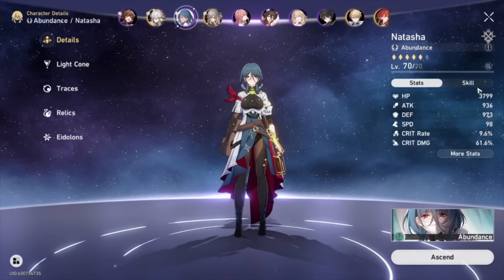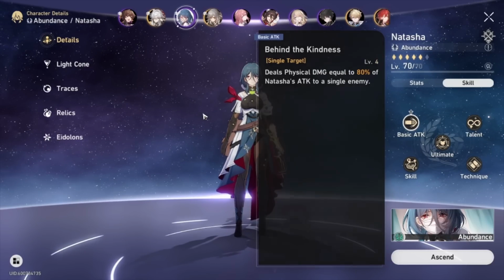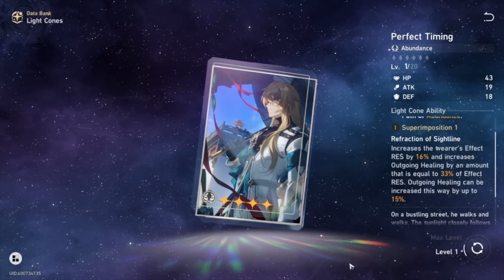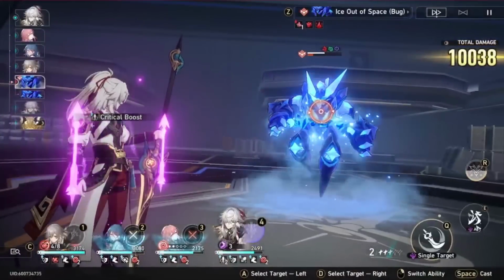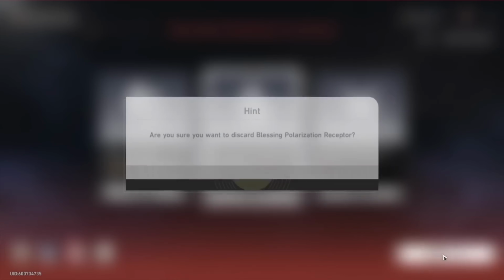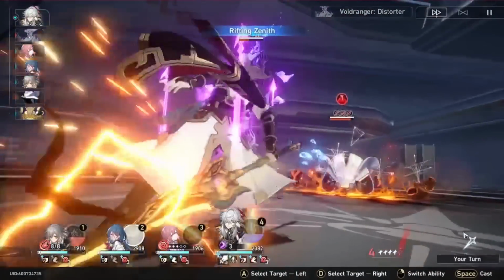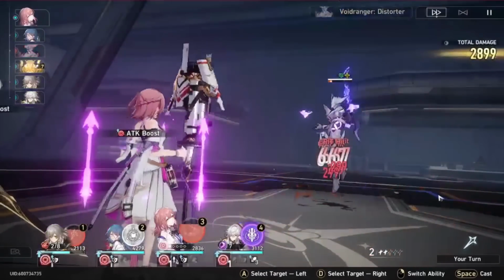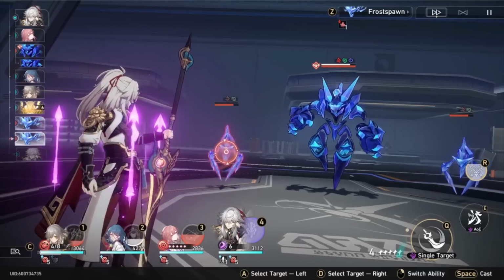MORE THAN JUST A HEALER! Best Natasha Build, Light Cone, & Relics | Honkai Star Rail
0:00 - Intro
0:37 - Playstyle & Kit
3:27 - Lightcones
8:59 - Relics & Planar Ornaments
17:05 - Outro